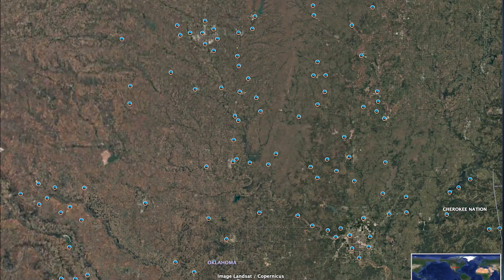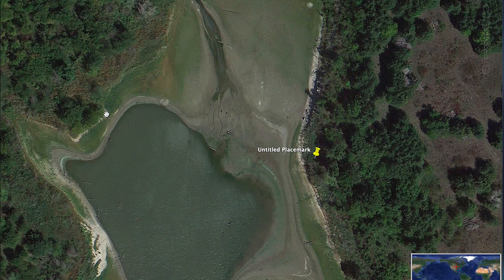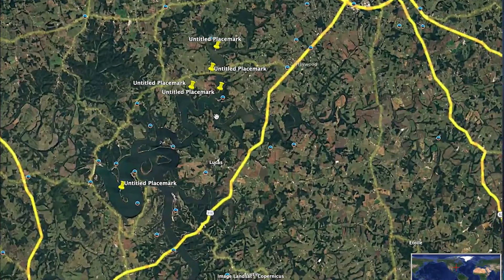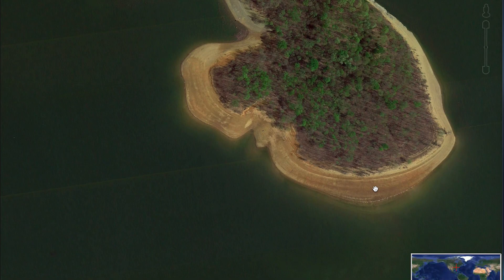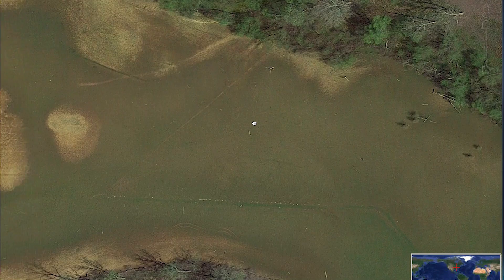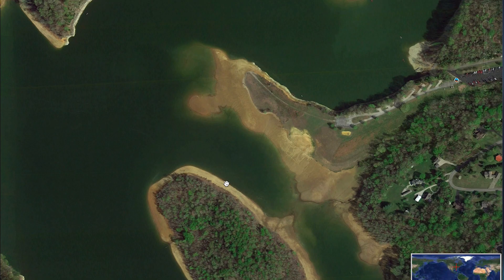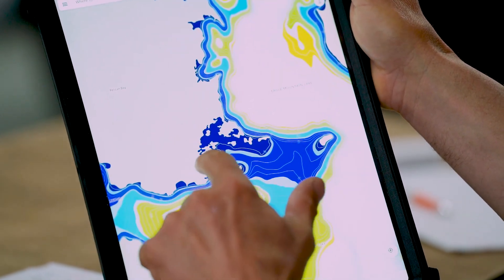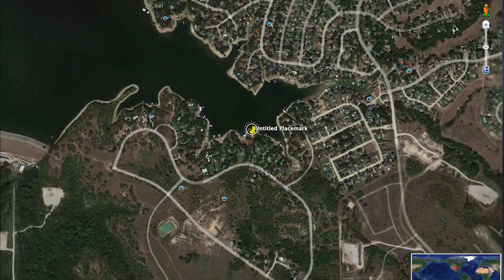Where To FIND BASS In MAY || Where To Start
Filmed and Edited by  @Oklahoma’s Worst Angler ​